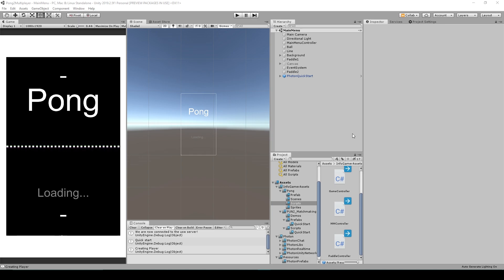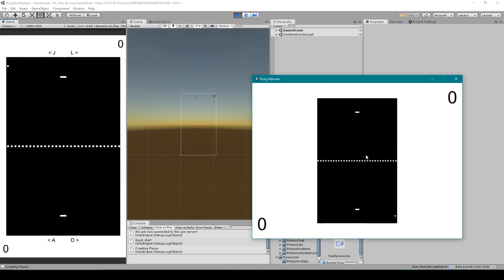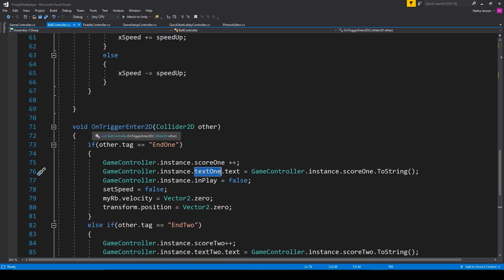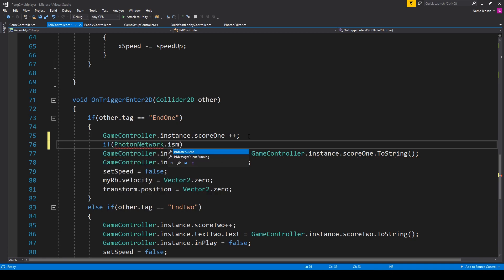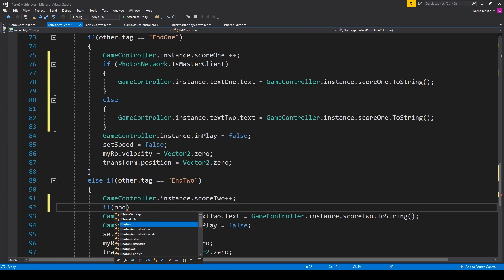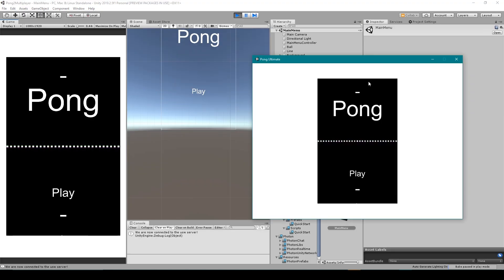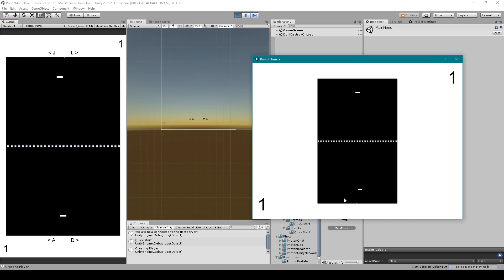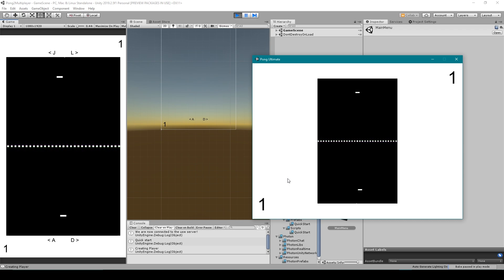Photon PUN 2 How to Make a Game Multiplayer Lesson 6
In this lesson on how to use the Photon PUN 2 plugin to make your games multiplayer, we will be fixing the score display which is not working properly anymore after rotating the camera in the last video. Because we rotated the camera in the last lesson the score displays are no longer matched up with the paddles of all clients.